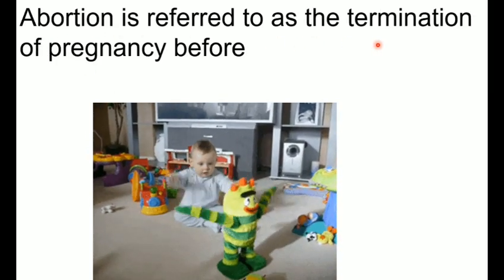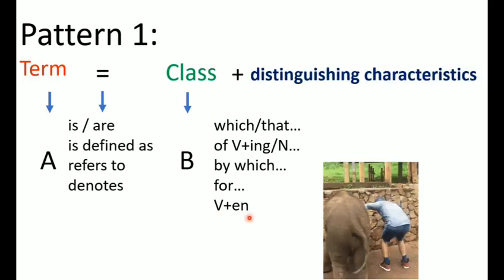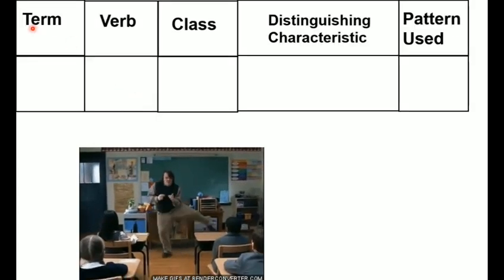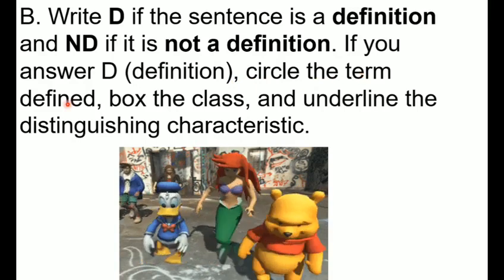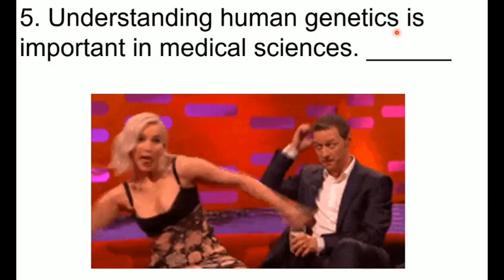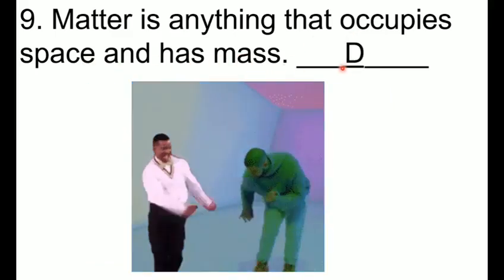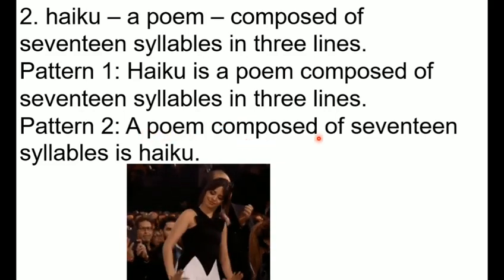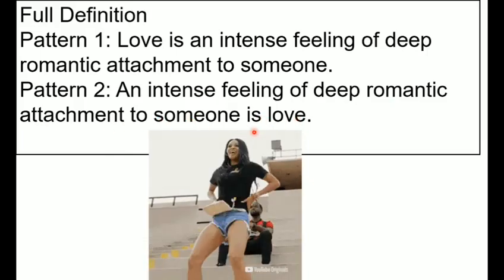WHAT YOU NEED TO KNOW ABOUT PARTS AND PATTERNS OF DEFINIONS English 10 Quarter 2 Module 1 Lesson 1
This video explains in details what students need to know about parts and patterns of definitions based on the textbook English 10 Quarter 2 Module 1.
The purpose of this video is to help grade 10 students in understanding their lessons.

parts and patterns of definitions and measures of variability
parts and patterns of definitions below describes gross profit
parts and patterns of definitions concepts and theories list
parts and patterns of definitions distinctions and embedded assumptions